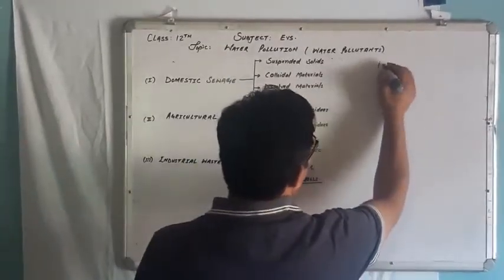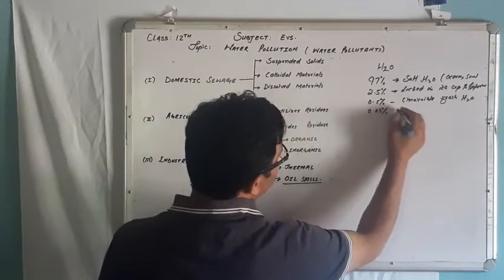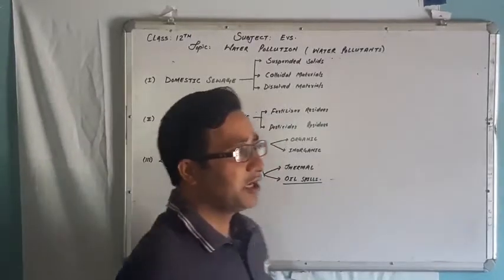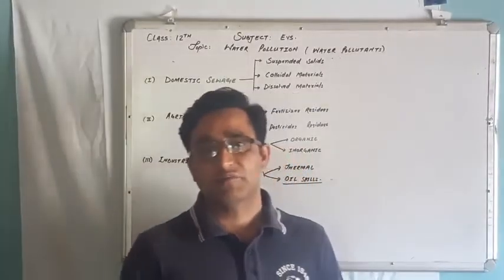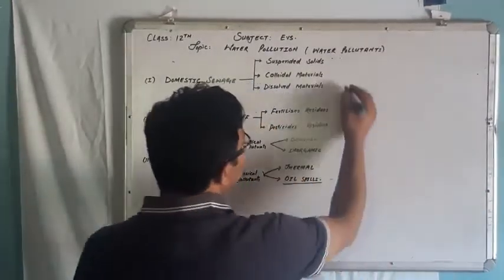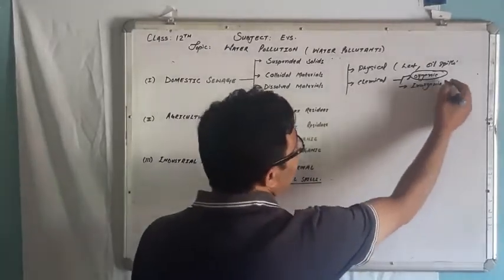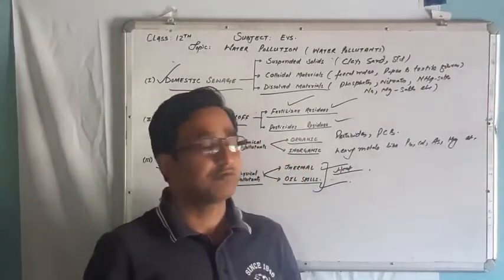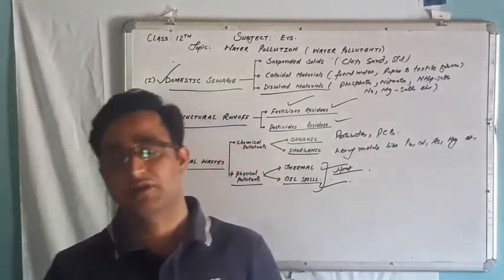CLASS: 12TH SUBJECT: EVS. TOPIC: WATER POLLUTION ( WATER POLLUTANTS)